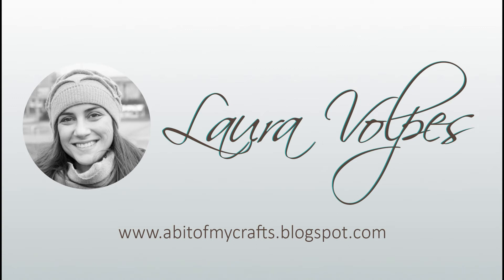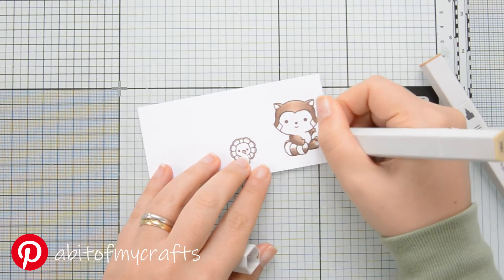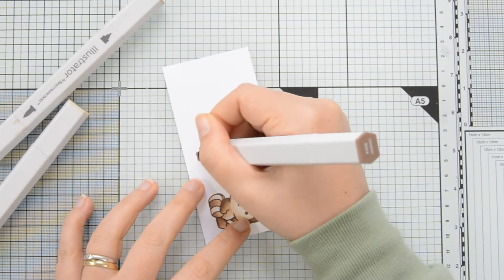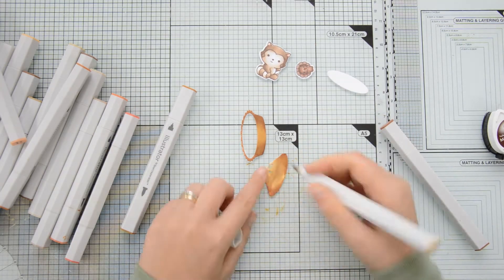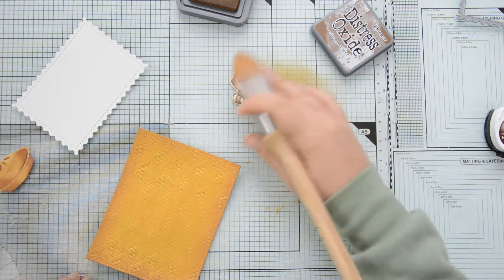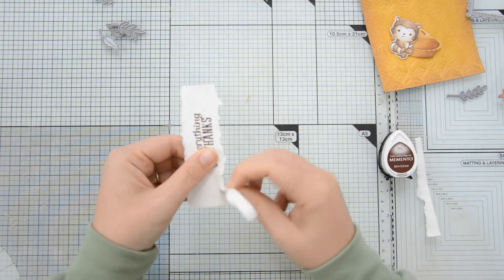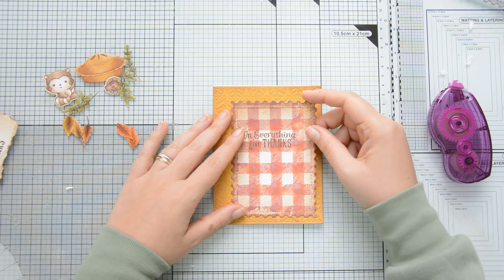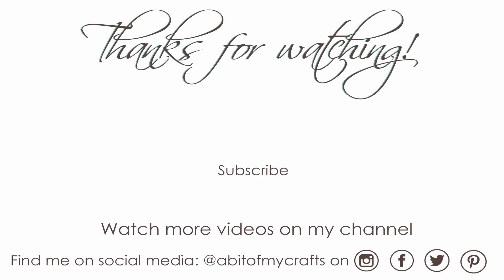Cute Vintage Thanksgiving Card | SugarPea Designs Indian Summer Mine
Hi there! Today I am back with a cute Thanksgiving card and a video showing how to create a vintage feel.
All the supplies used to create this card are listed and linked below and on my blog, where you will find more pictures and information.

My Crafty Favorites on Amazon

My Camera Gear

 Thank you for supporting my creative journey! 💖